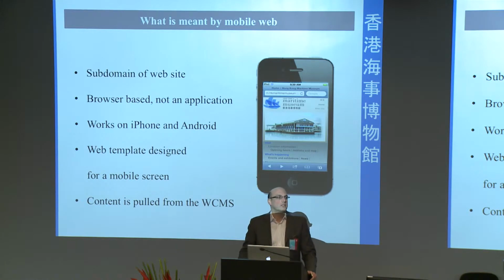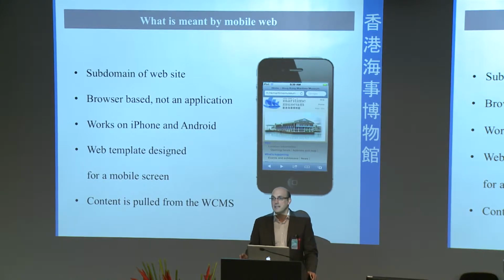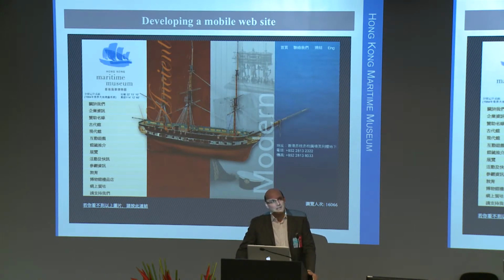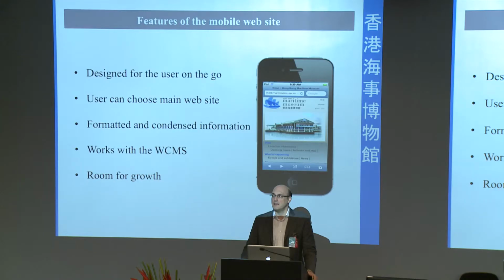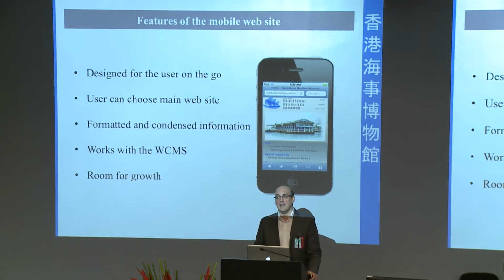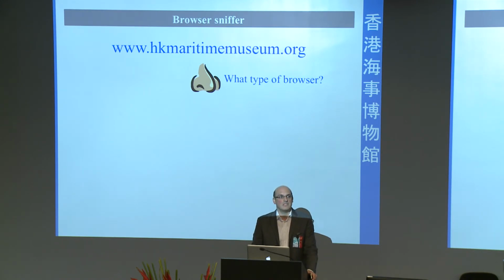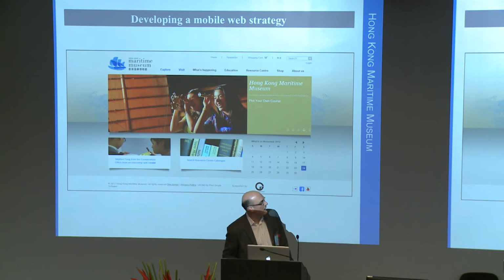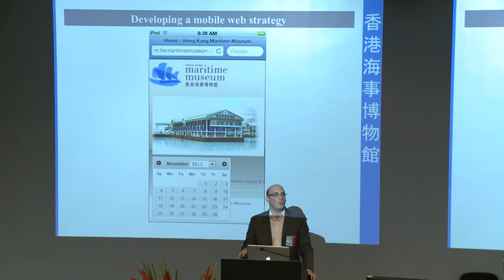NODEM 2012 - Robert Trio: "Hong Kong Maritime Museum Mobile Website"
Robert Trio presents "Hong Kong Maritime Museum Mobile Website" at NODEM 2012 in Hong Kong during the Special Session: Museums and the Web on the 5th of December, 2012.